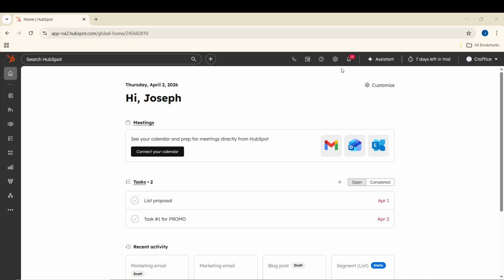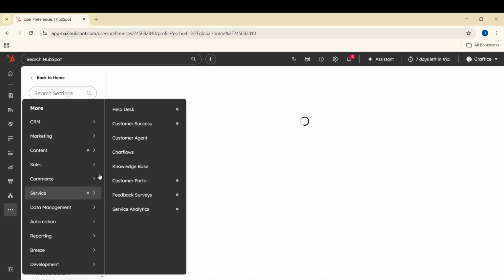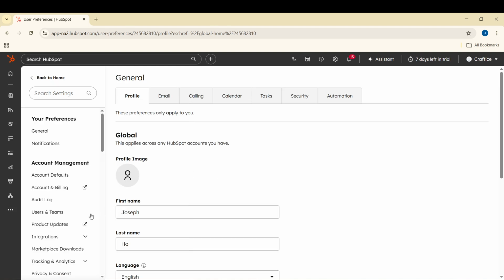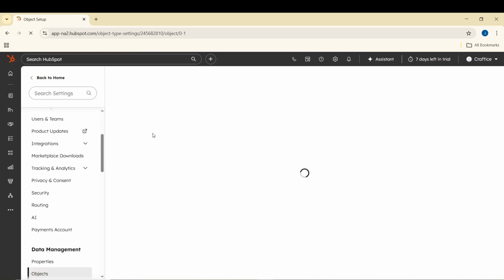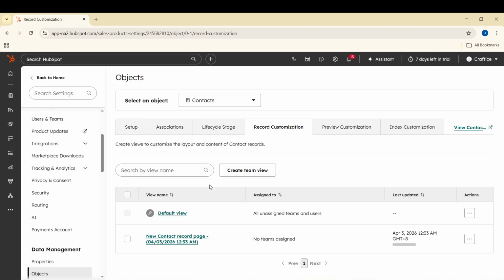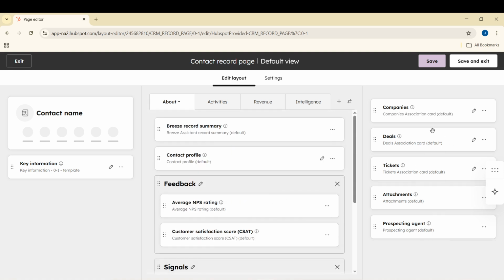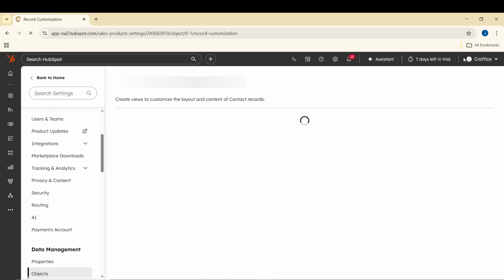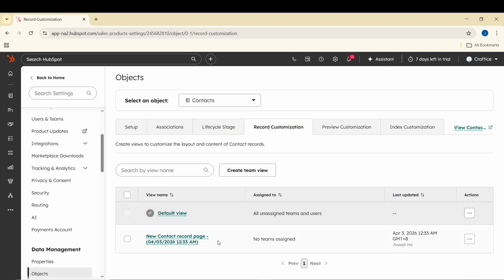How To Record Customization For Objects [2026 Guide]